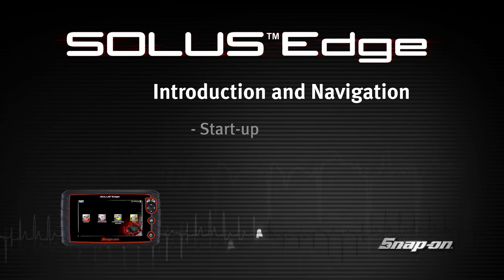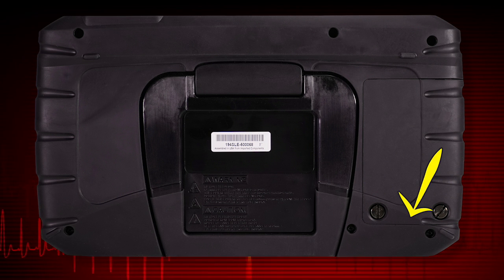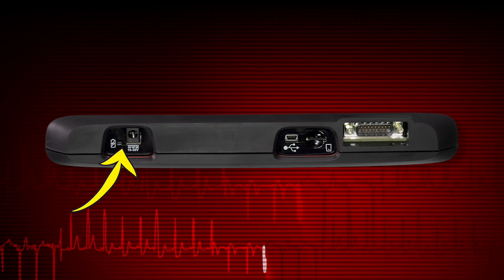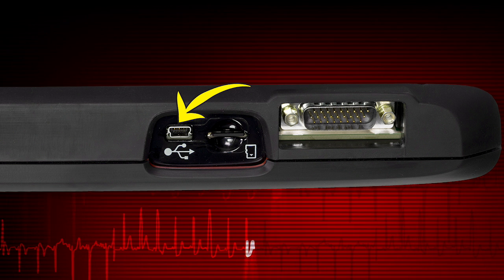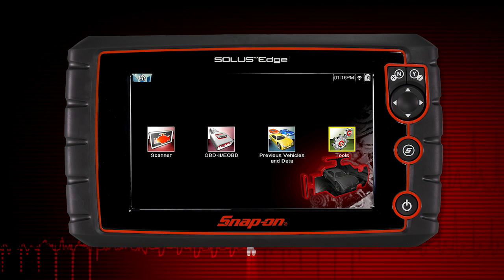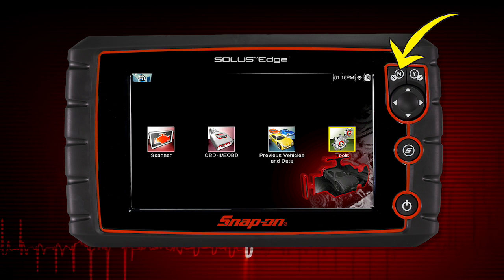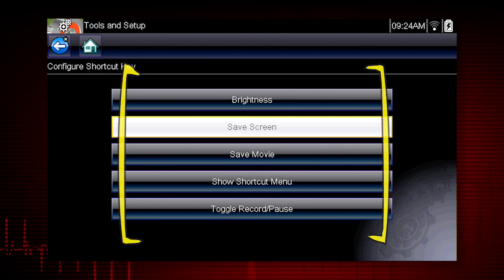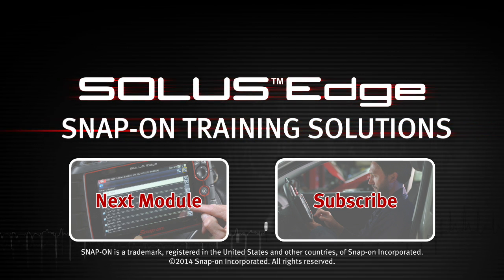Setup & Controls: SOLUS™ Edge (Pt. 1/9) | Snap-on Training Solutions®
Snap-on Training Solutions helps you get the most out of your SOLUS Edge diagnostic tool. This training module covers the basic setup and controls.